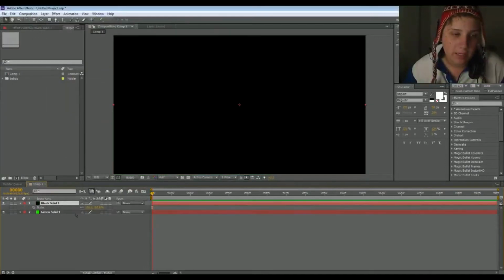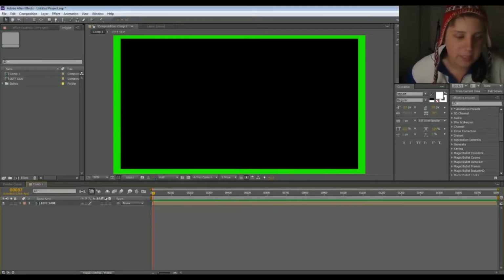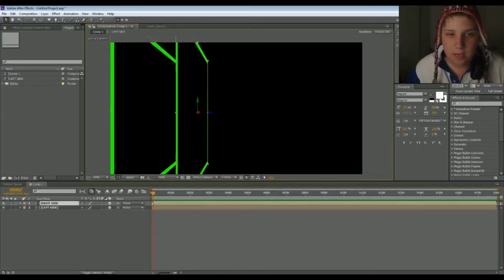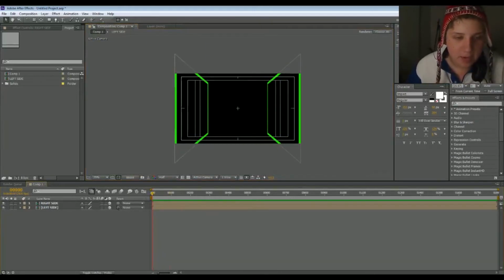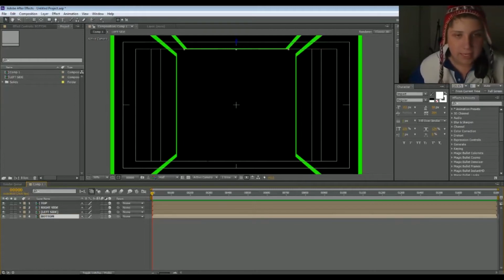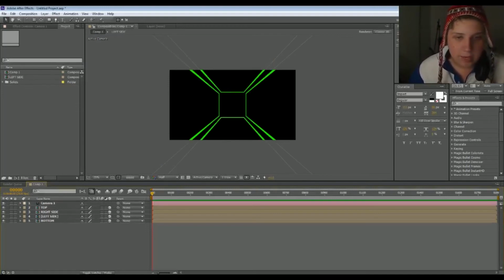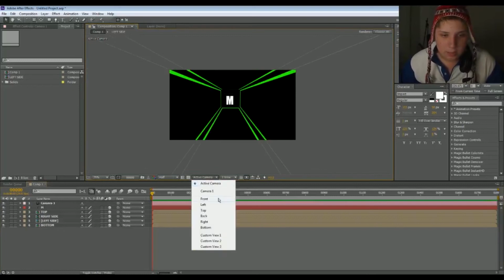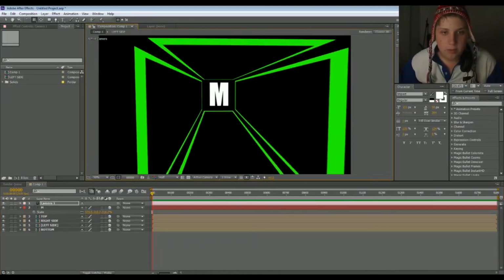Tron hallway Tutorial!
In this tut i show you a super easy way to create those sexy looking tron walls!